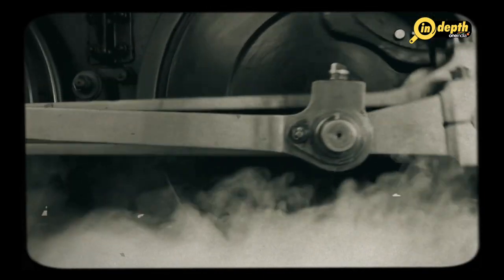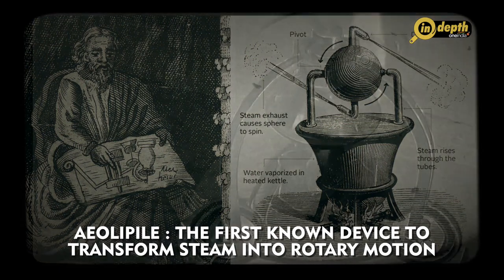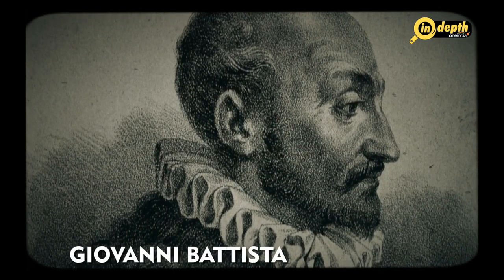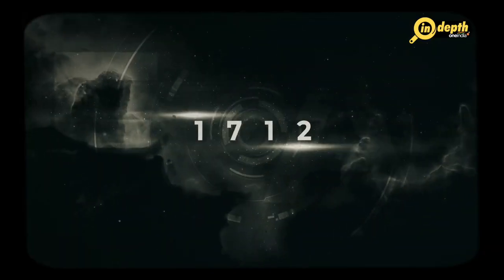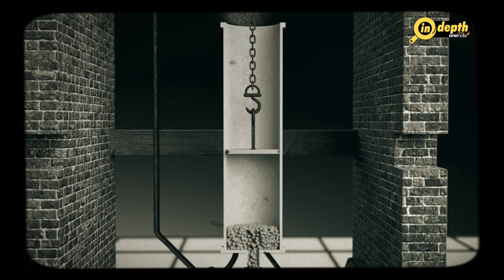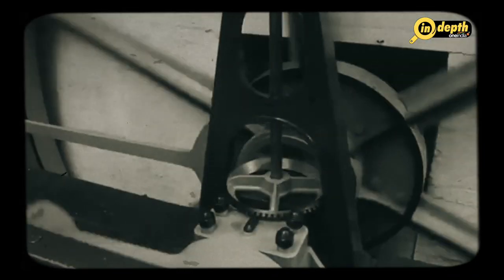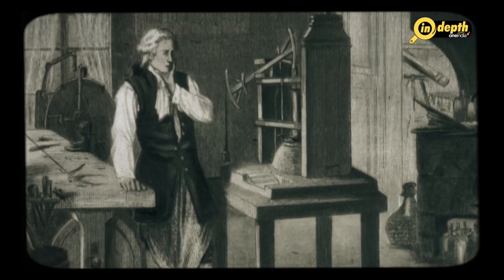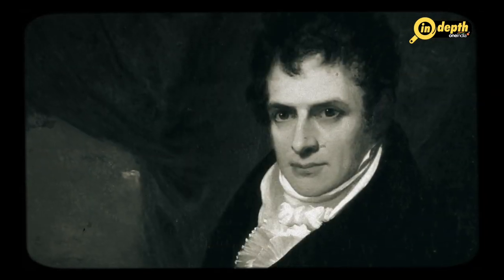Steam Engine: The invention which led to a breakthrough in Industrial revolution | in depth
The steam engine is one of the most important inventions in the history of human civilization. It revolutionised transportation, manufacturing, and even agriculture, transforming the way people lived and worked. The development of the steam engine was a gradual process that took place over several centuries, with many inventors and innovators contributing to its evolution. In today’s video we will be discussing the timeline of the development of the Steam Engine that led to the breakthrough in the Industrial revolution.

                ~PR.152~HT.178~GR.124~